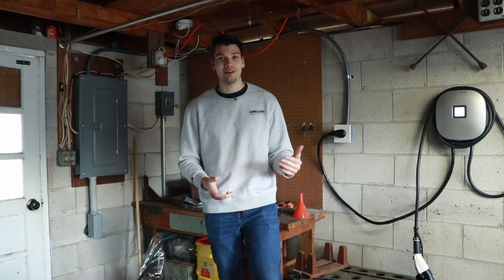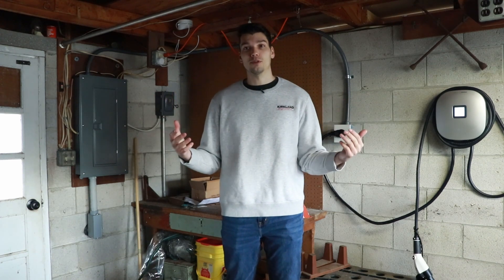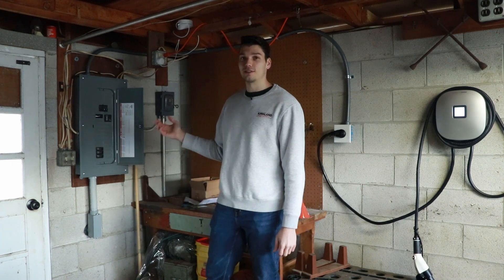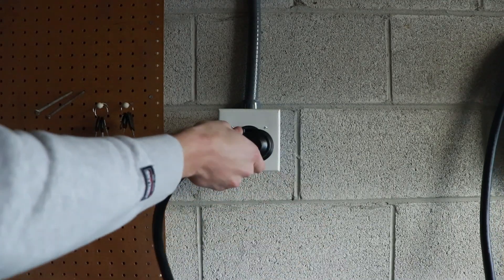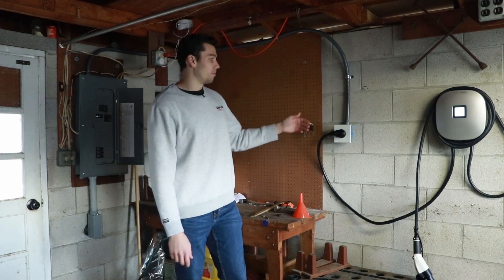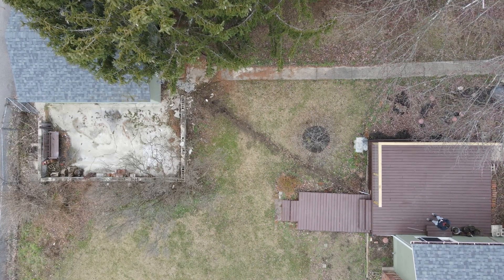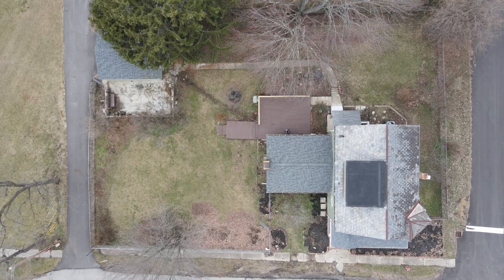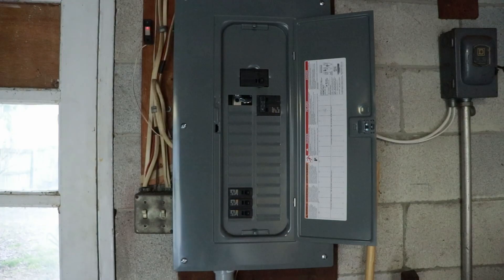Installing EV Charging in my 100+ year old house! Breakdown & Explanation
I bought a house! And installing charging was my first foray into home ownership. I break down my setup, the costs associated, and what I recommend for people looking to do the same.

0:00 My charging setup
3:06 Scope of Work
4:34 Costs
7:18 Recommendations
8:48 Final Thoughts